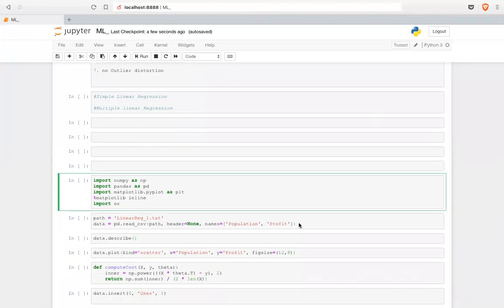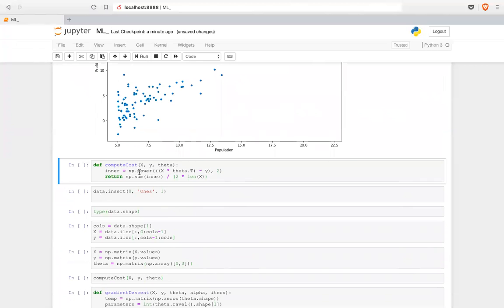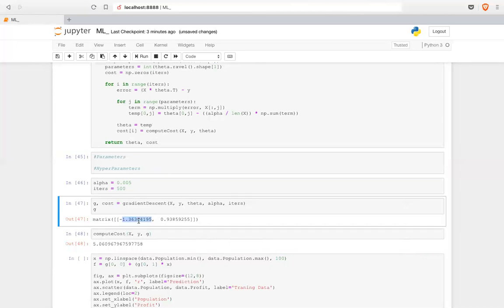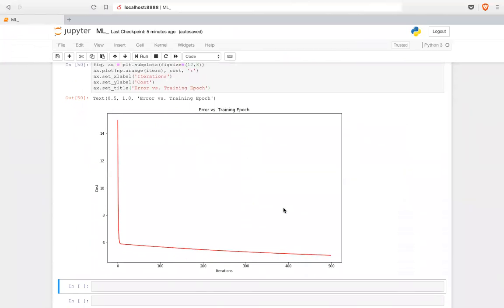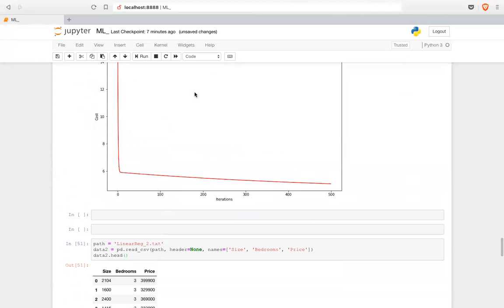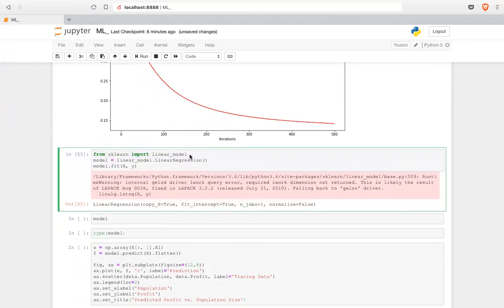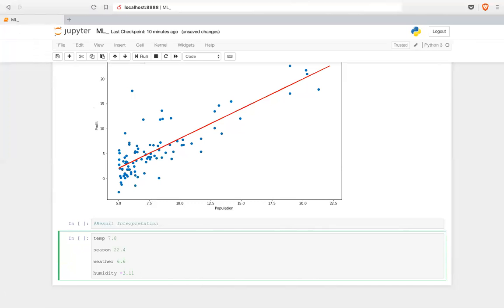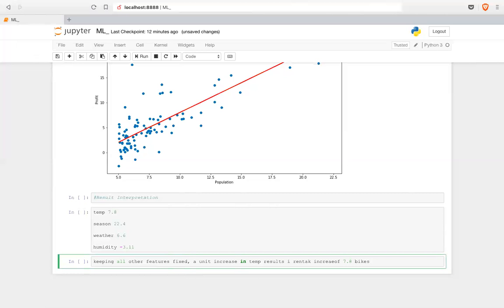08. Machine Learning Series - Linear Regression - 2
This is the eighth video in the Machine Learning Series